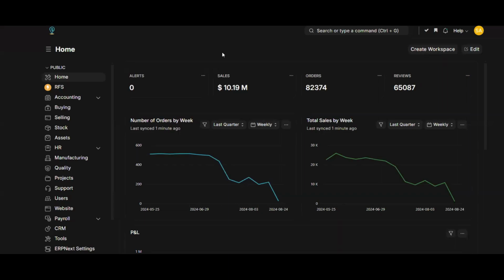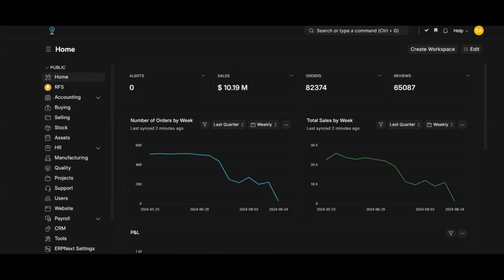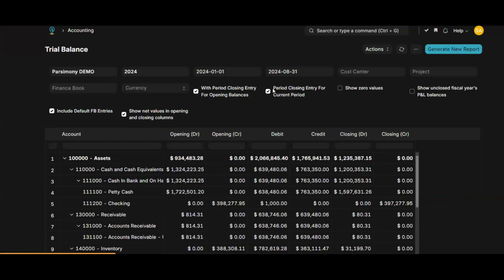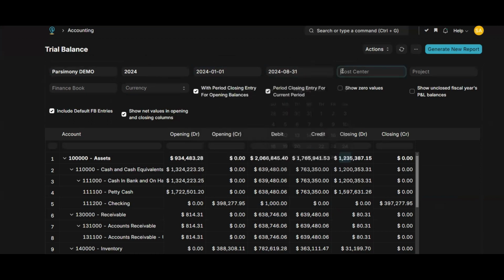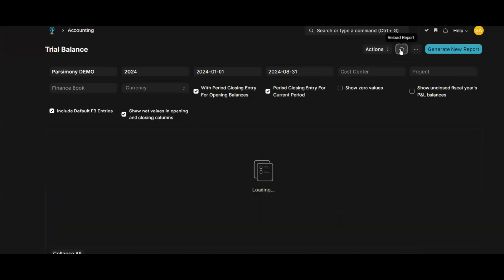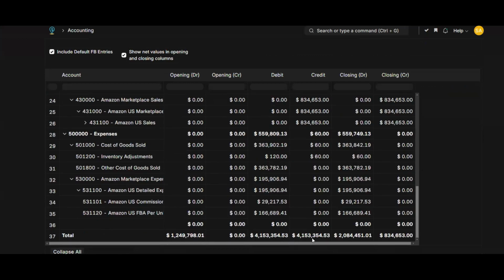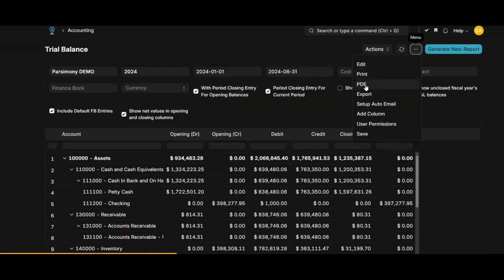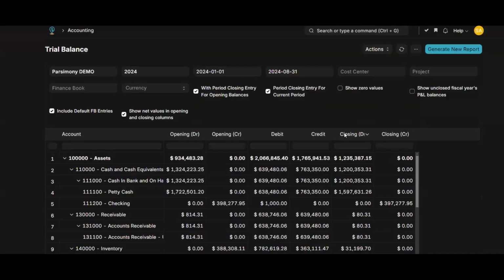Learn Trial Balance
💰 Conquer the Trial Balance and Unlock Financial Mastery! 🔥

Tired of the trial balance headache? 😩 Get ready to become a financial wizard with our expert guide! 🧙‍♂️ Learn the step-by-step process to create and analyze the ultimate accounting tool, the Trial Balance. 📊 Ditch the confusion and gain the insights you need to ensure your books are in perfect harmony. 💹 Elevate your financial game and watch your business soar to new levels of success. 🚀